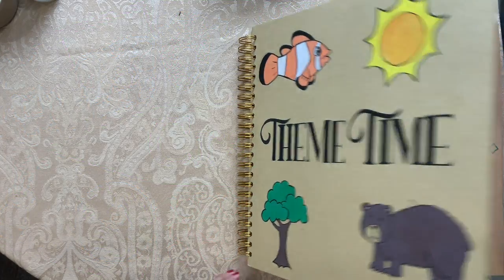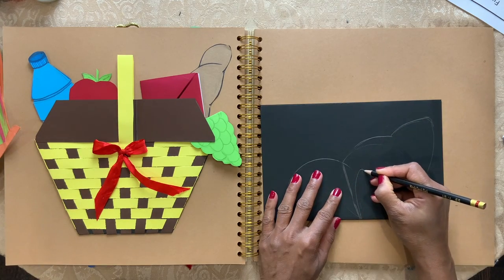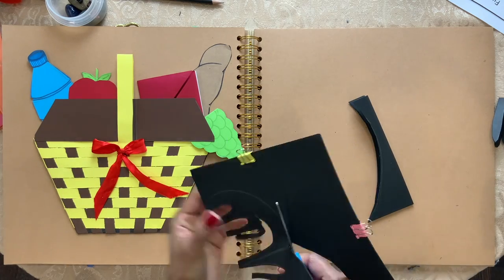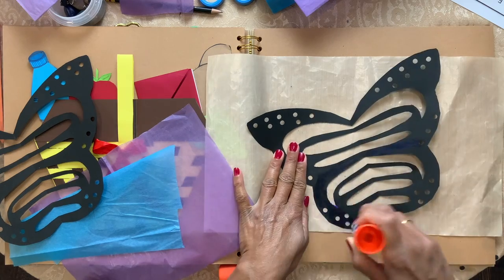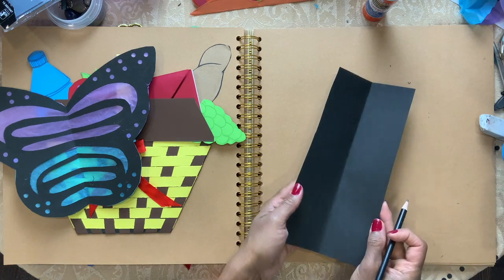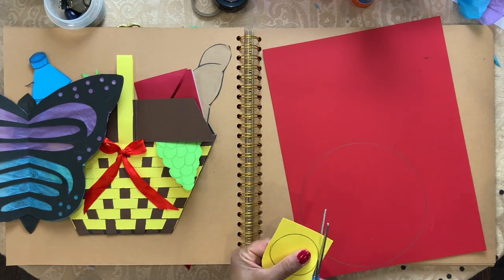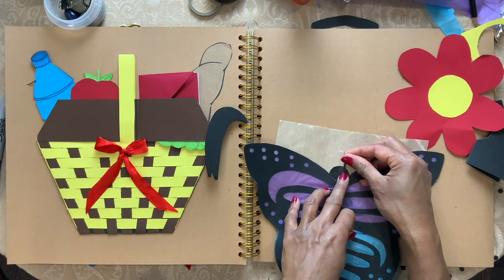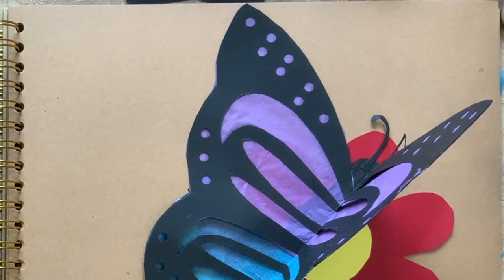Butterfly Craft/Kids Crafts & Scrapbooking #10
Butterfly Craft/Spring Craft- 'Kids Craft & Scrapbooking' play list has just the crafts from the circles by Charisma Readers Circle Time. Children will learn how to make a Butterfly Craft. It is a fun craft parents and children will love to make together.  The play list has creative ideas for teachers to make crafts in their classrooms. Children can keep all these crafts on a scrapbook and cherish their crafts forever.